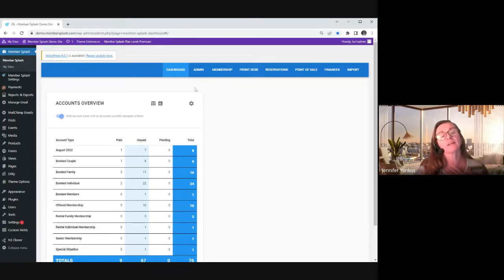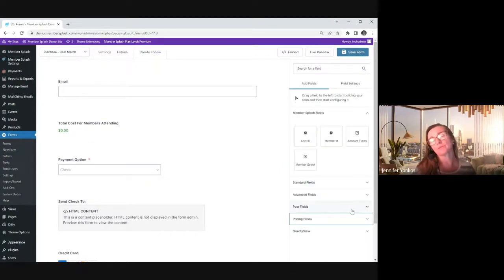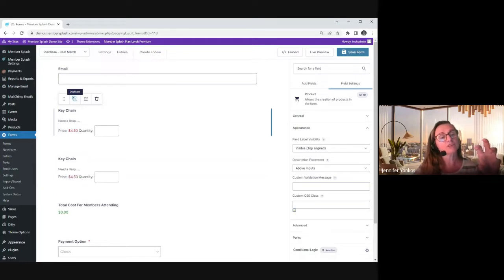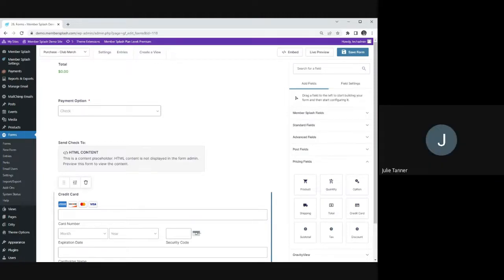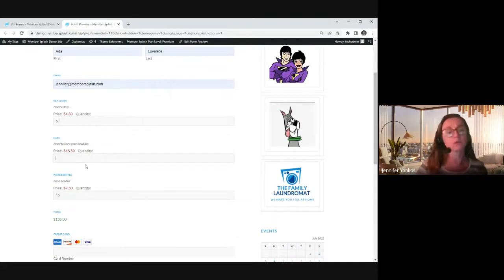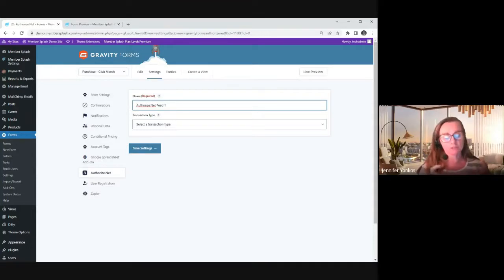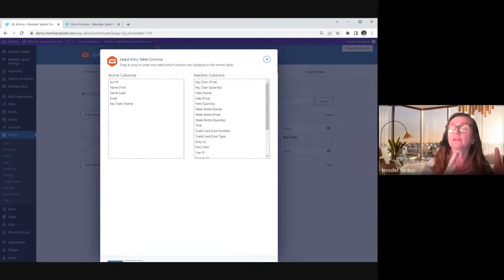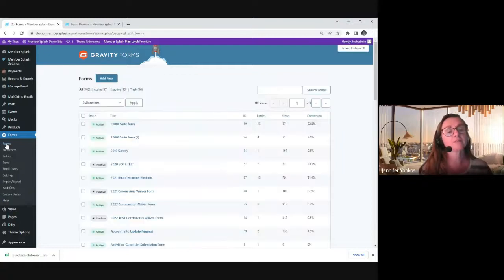Forms Overview & Adding an Authorize.net Feed to your Forms!